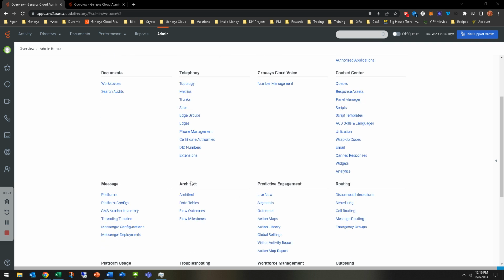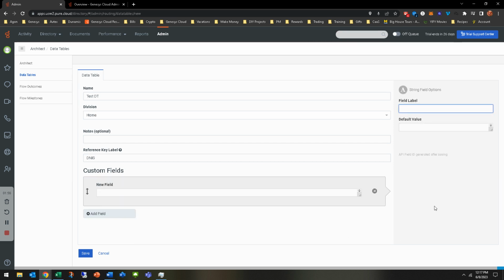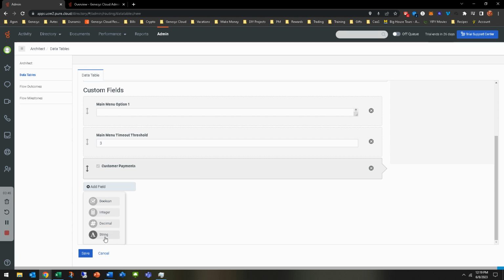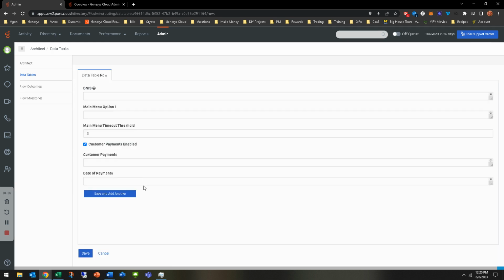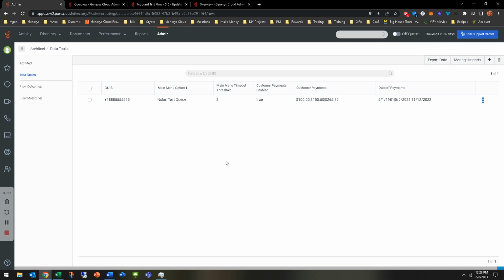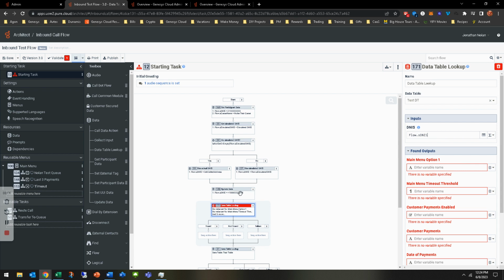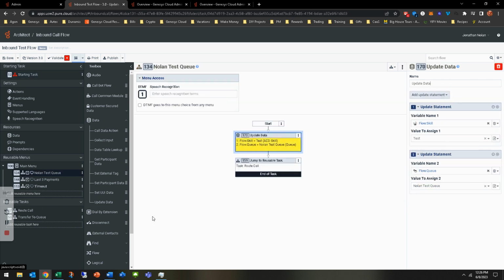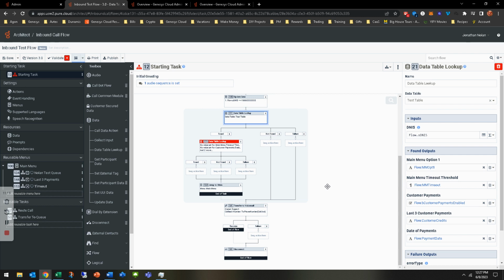Genesys Cloud Architect Module 4.3 Hands-On Exercise: Creating a Data Table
Objective: By the end of this exercise, you should understand how to create a data table
Exercise Steps:
1. Click Admin.
2. Under Architect, click Data Tables.
3. Click Add.
4. In the Name box, type a meaningful, unique name for the data table.
5. (Optional) In the Notes box, enter any helpful information about the table.
6. In the Reference Key Label box, add a descriptive name to describe the purpose or intent of the table’s primary key. [/bs_well]
7. Click Add Field and select one of the following:
• Boolean
• Integer
• Decimal
• String
8. To configure a Boolean, or check box, field, do the following:
• In the Field Label box, type a meaningful name for the field.
• To ensure the field appears checked by default, select True by default.
• Repeat step 8 for each additional Boolean field to add.
9. To configure an integer field, do the following:
• Enter a default value.
• Repeat step 9 for each additional integer you want to add.
10.  To configure a number, do the following:
• Repeat step 10 for each additional number you want to add.
11. To configure a string, do the following:
• Type a default text value.
• Repeat step 11 for each additional text field you want to add.
12. Click Save.
This exercise will provide a hands-on experience on how to create a Data Table. Remember, practice makes perfect. So, make as many sample data tables as needed to become proficient. To learn more about Dunamis Consulting, go To learn more about our training, go